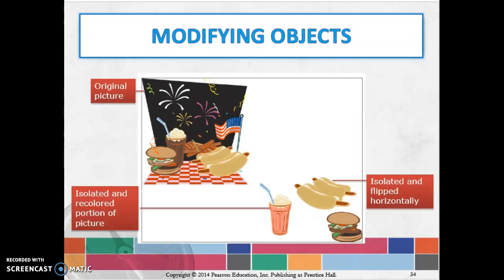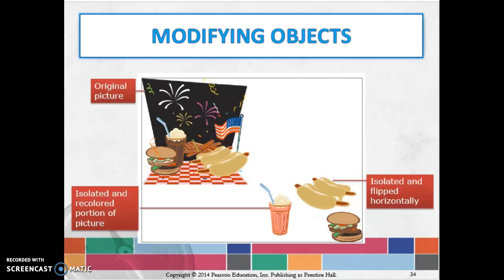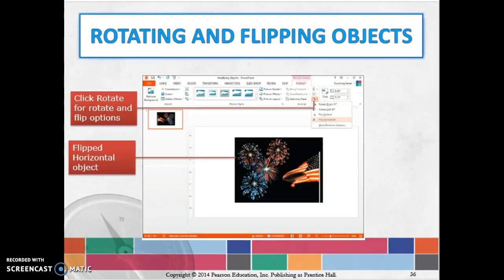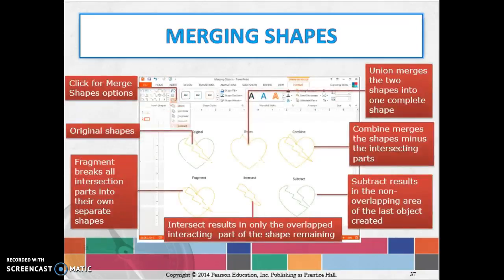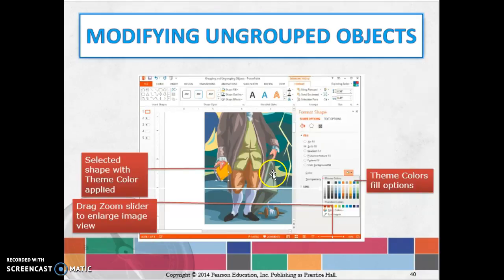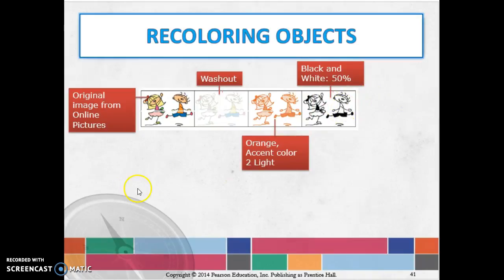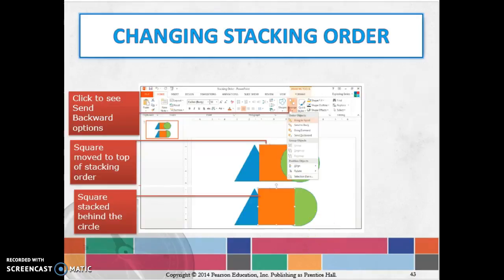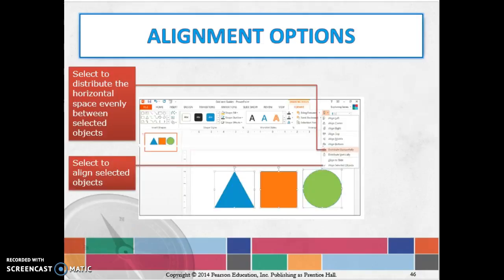Advanced Computers III - Week Seven Presentation